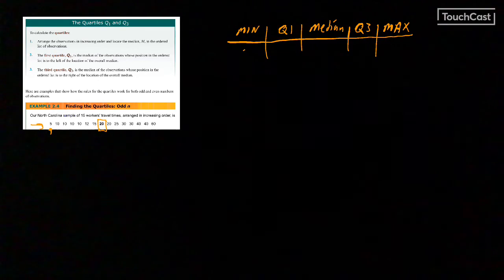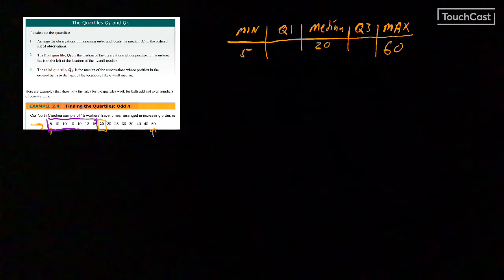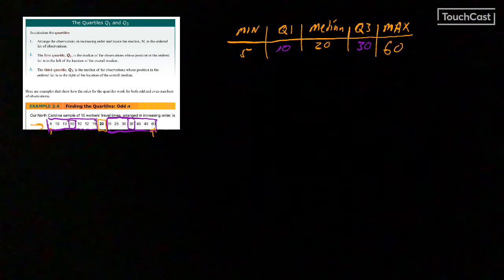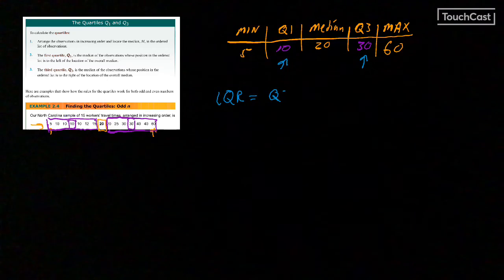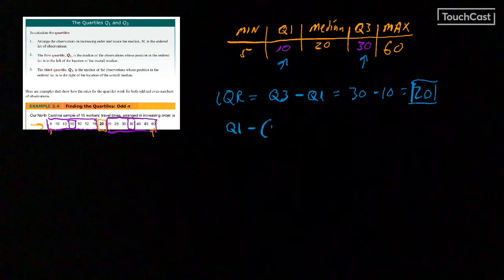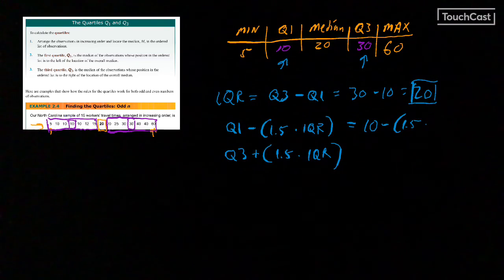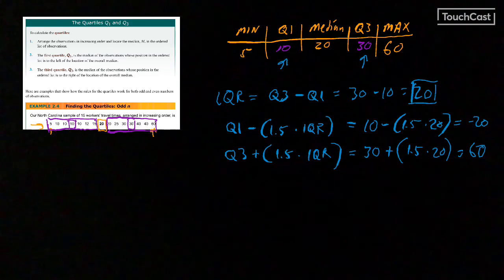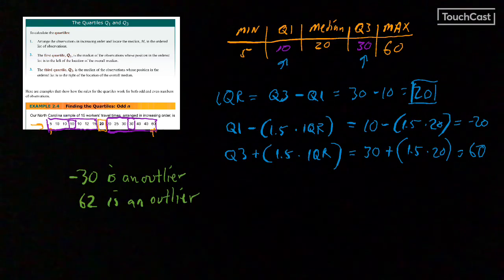Five Number Summary and IQR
Calculating the 5 number summary for a data set and determining the threshold for outliers.